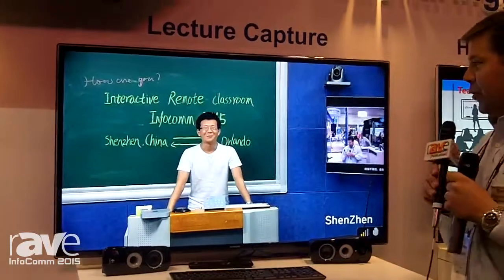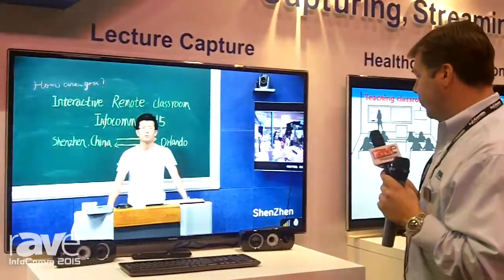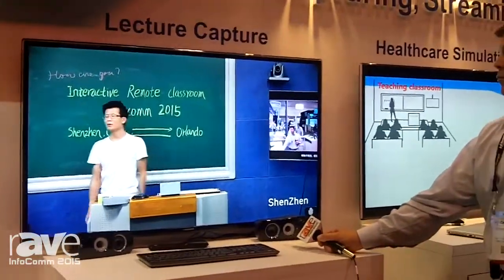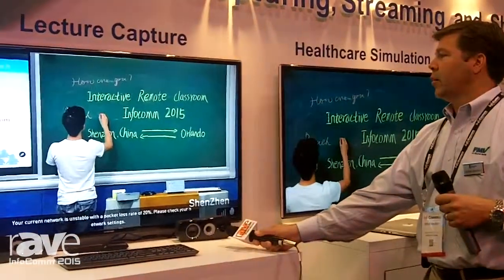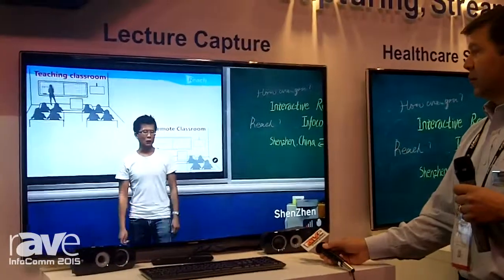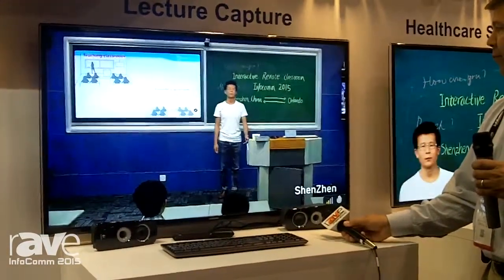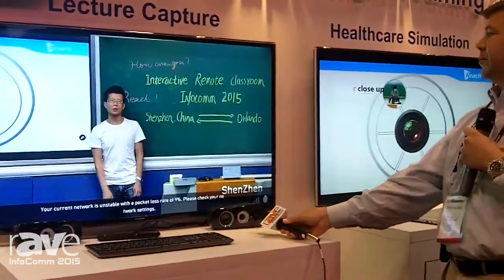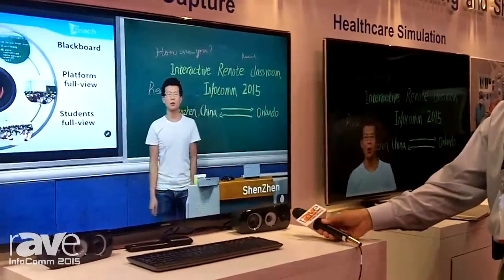InfoComm 2015: Reach Technology Demonstrates iSmart Classroom